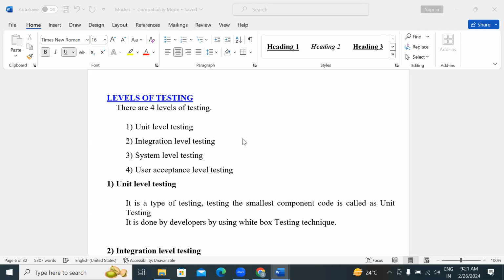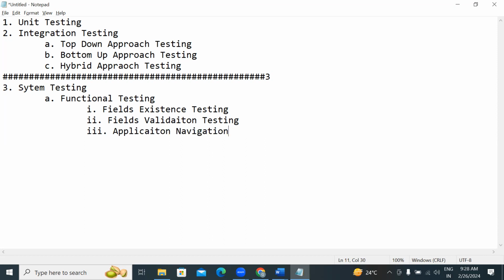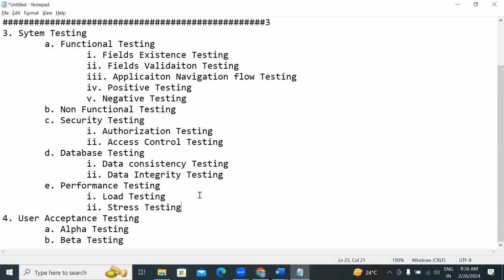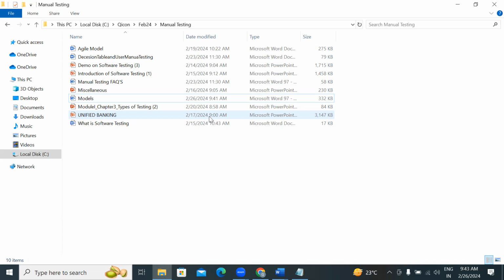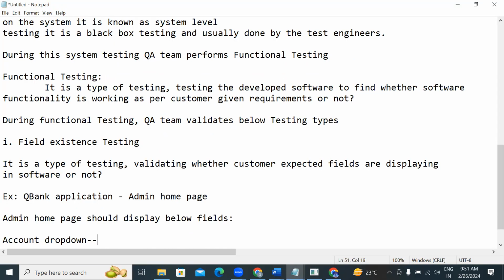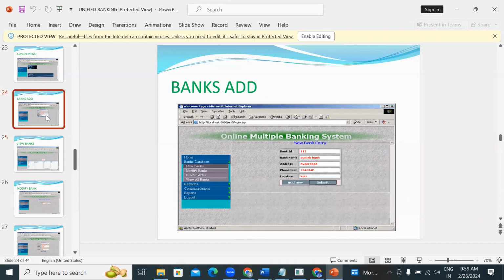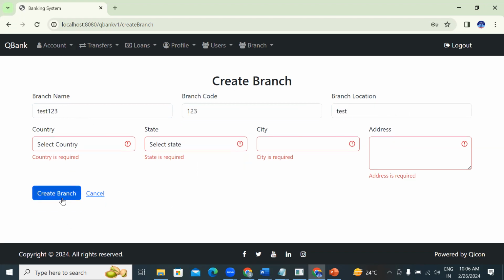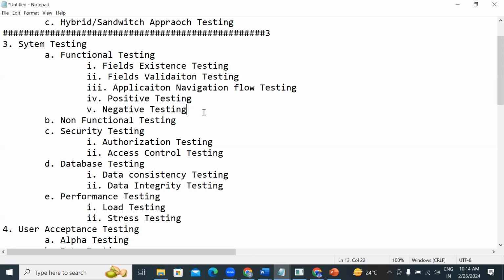Manual Class 26.02.2024